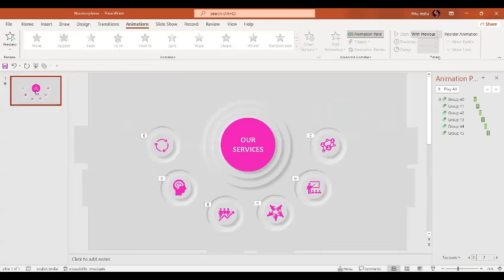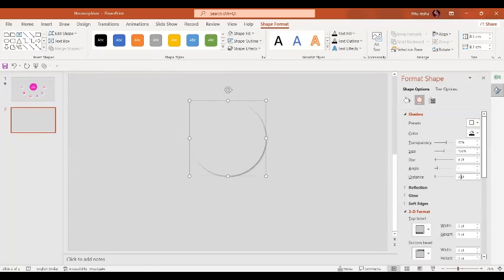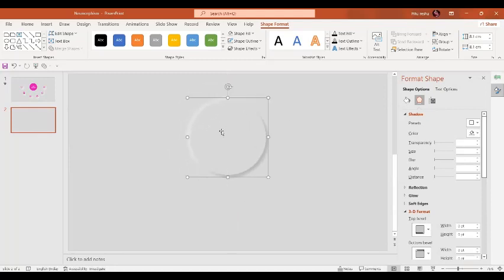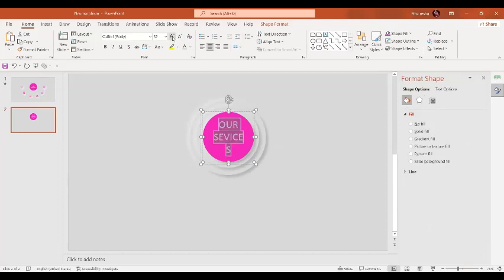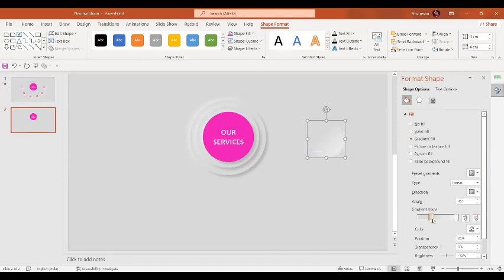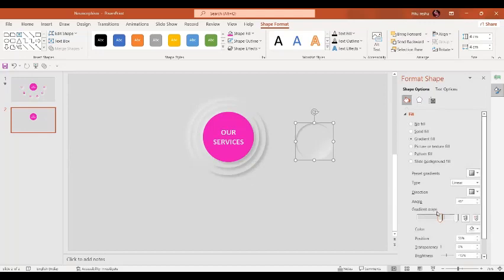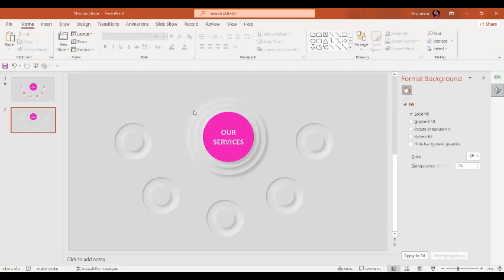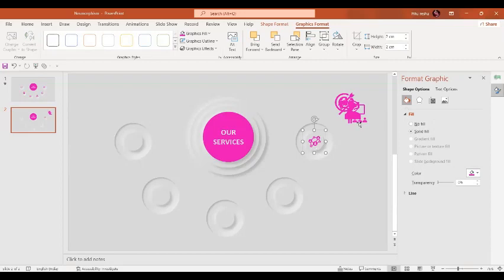How To Create Animated Neumorphic PowerPoint Infographic